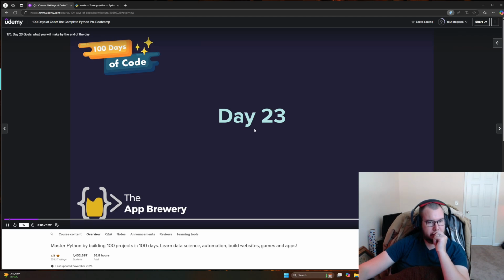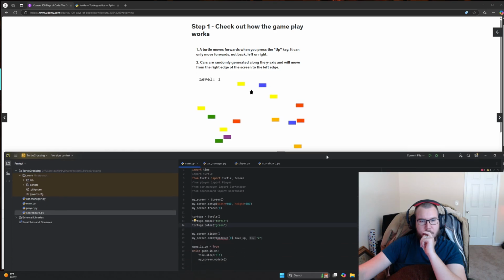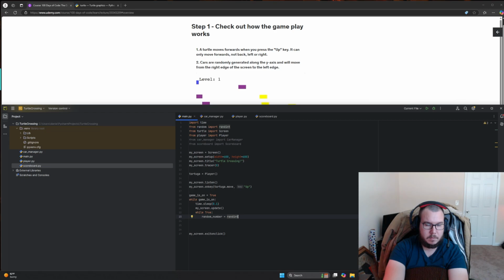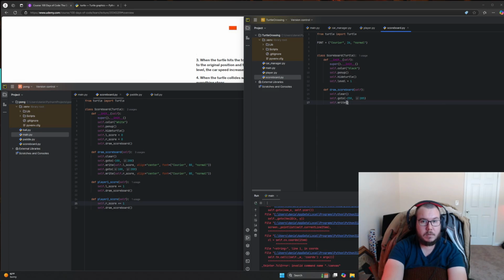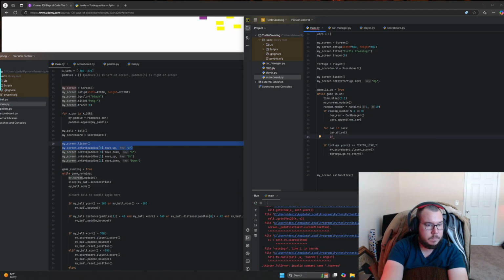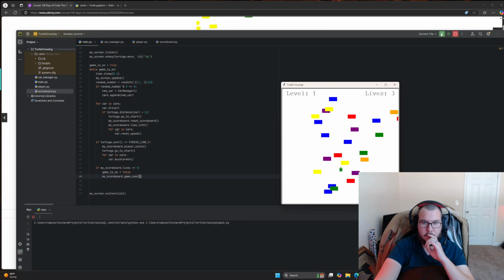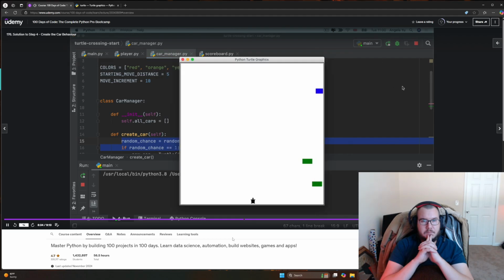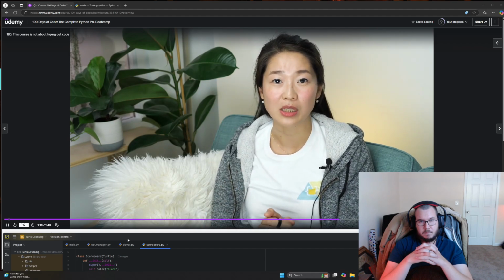Day 23 of 100 Days of Python Code: Turtle Crossing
Today, we made a Frogger style game, but with the Turtle module. So it should be called Turtle-er. A capstone project to bring together everything we've done with the Turtle module. We even went a step beyond and created a "Lives" system!